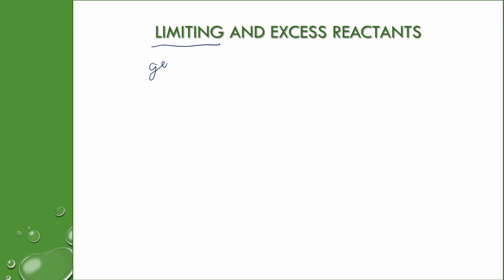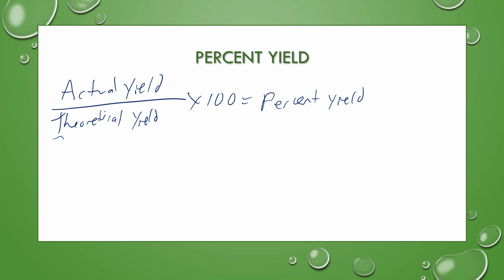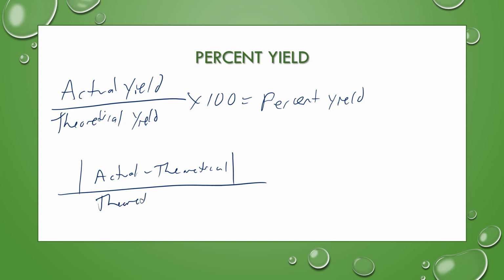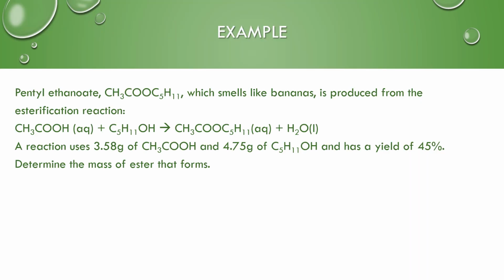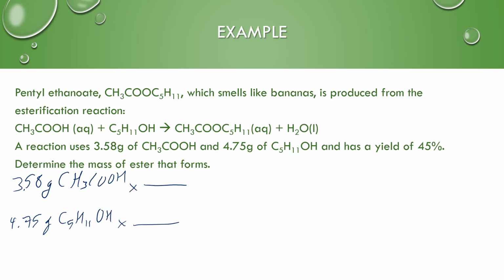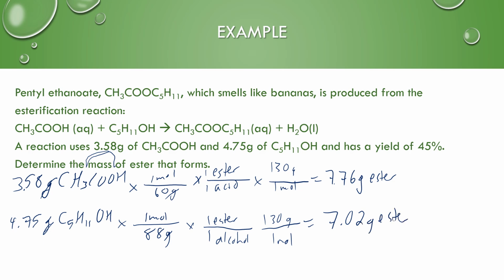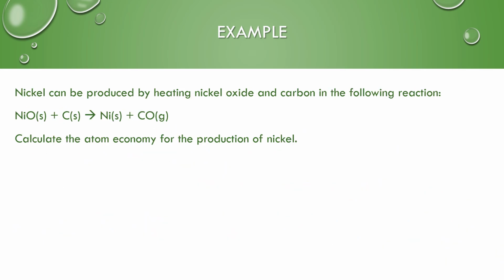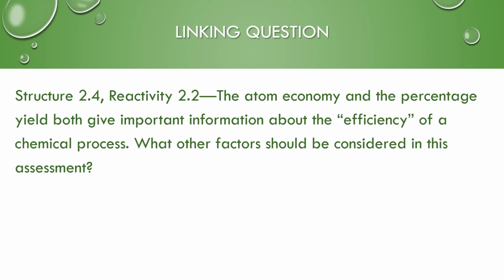IB Chemistry SL/HL - Reactivity 2.1.4 & 2.1.5 - Percent Yield and Atom Economy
The percentage yield is calculated from the ratio of experimental yield to theoretical yield.
The atom economy is a measure of efficiency in green chemistry.